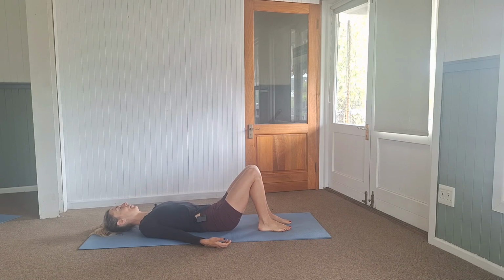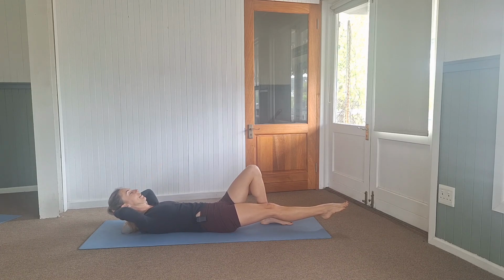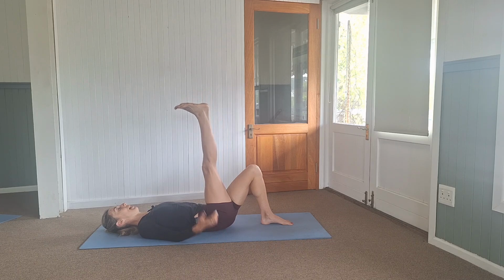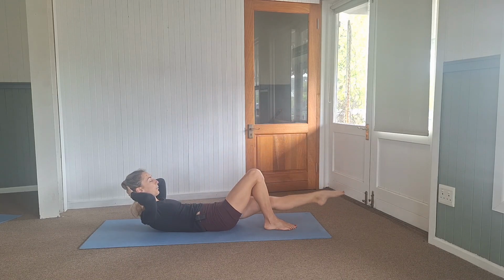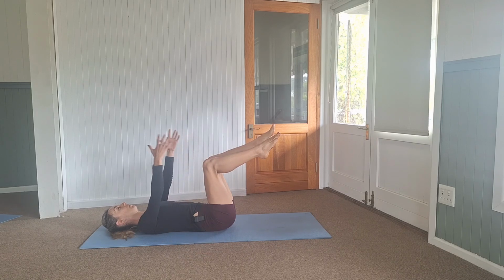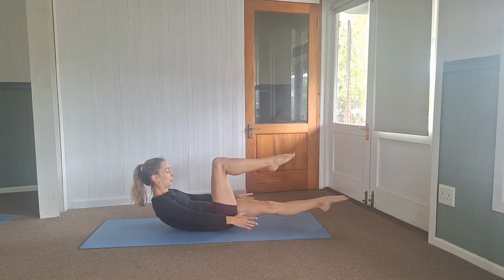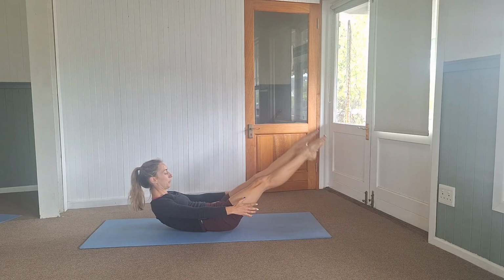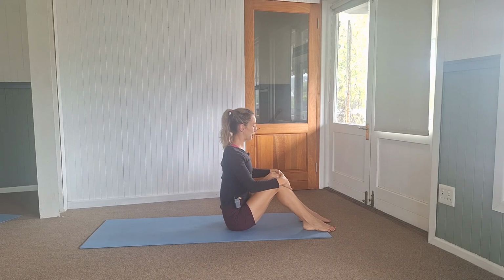PILATES || Deep Core || Focus || 10 min.